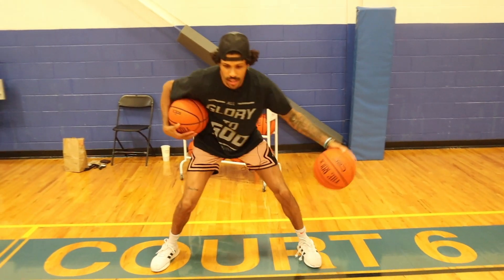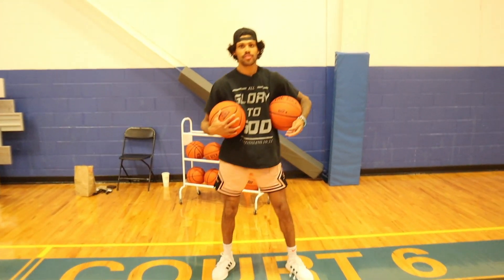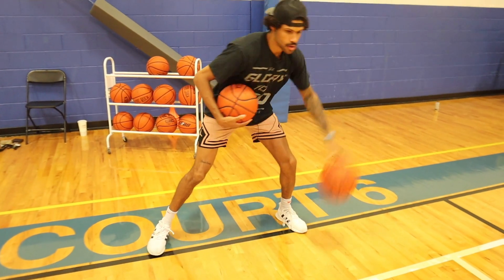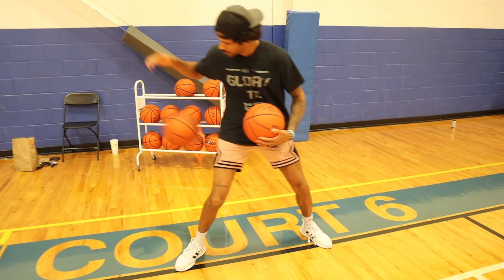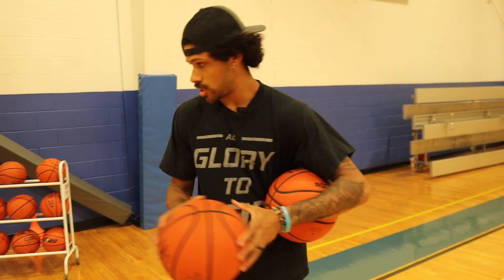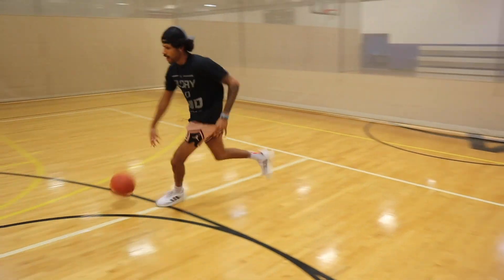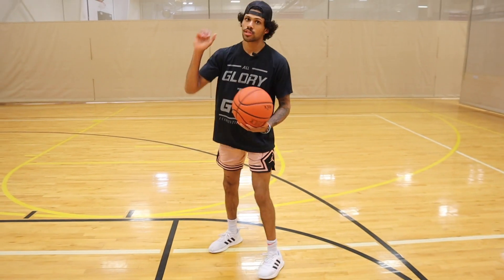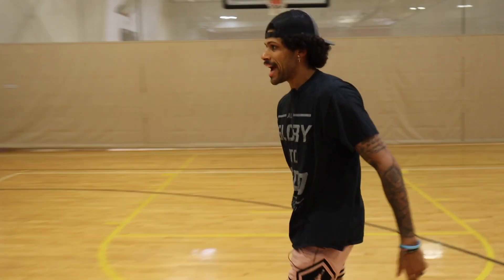FULL Basketball Workout | At Home Workout | Shooting, Finishing, Ball Handling | G2G Basketball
For LIMITED time only our 30 Day program is only $20. This rate applies to the first 2,000 people who get it. The 30 day program is a program that gives you a detailed workout every single day for 30 days. There are over 250+ demonstrated and explained drills throughout the course of the program.

In today's video, G2G trainer Braxton Bonds gives you a full video covering an at home workout to do by yourself. He works on ball handling, finishing, shooting, moves and more.